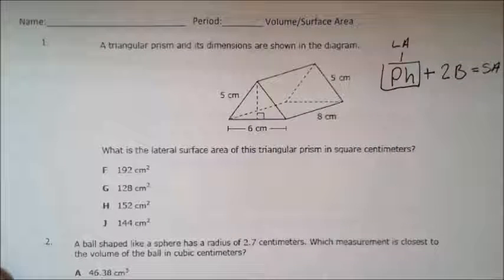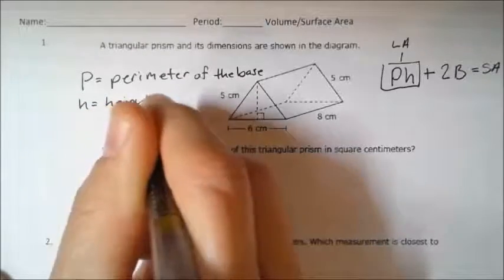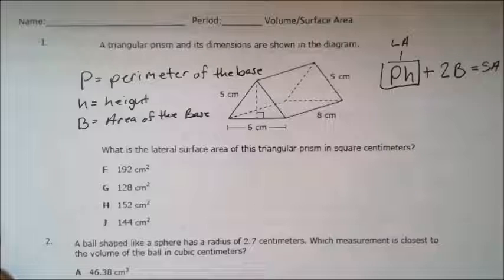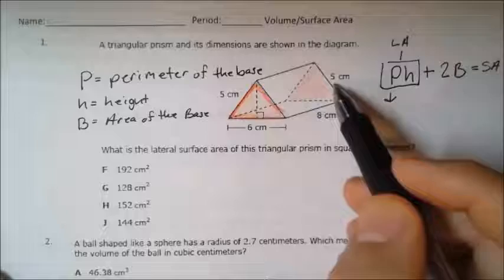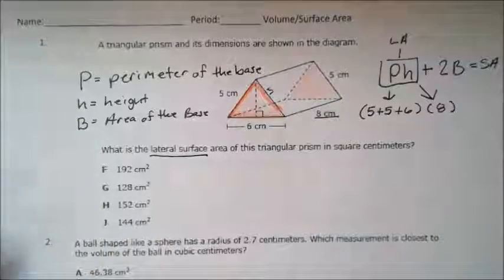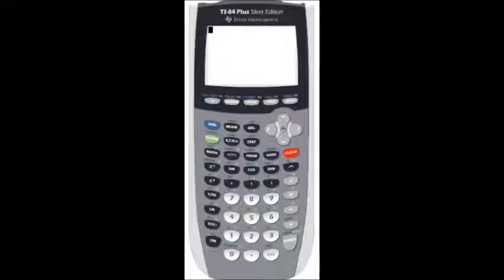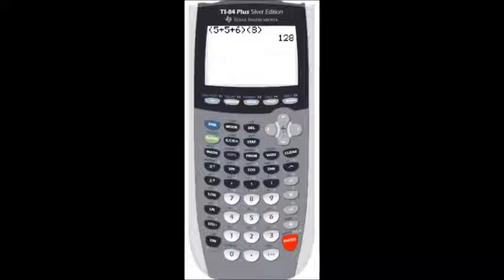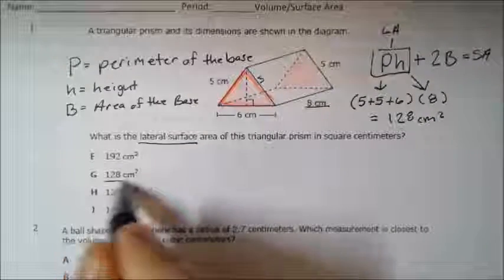Math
Lateral Surface Area of a Triangular Prism